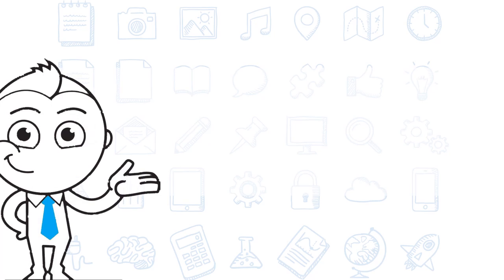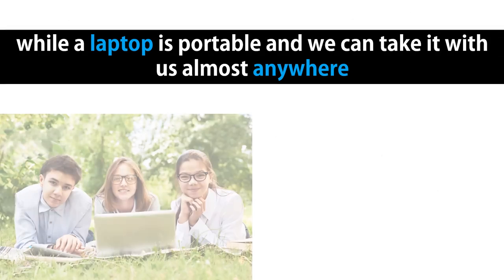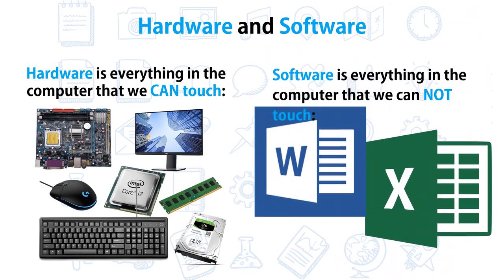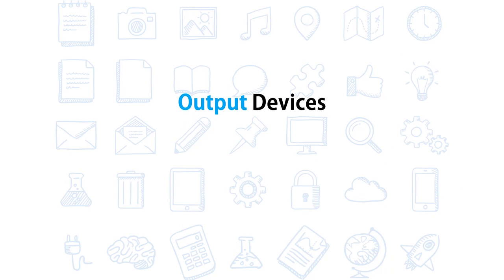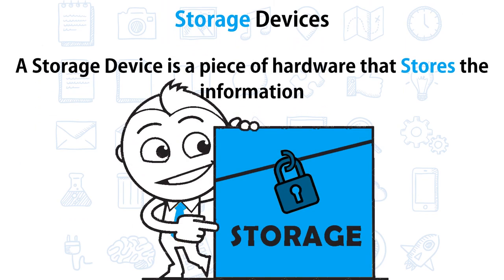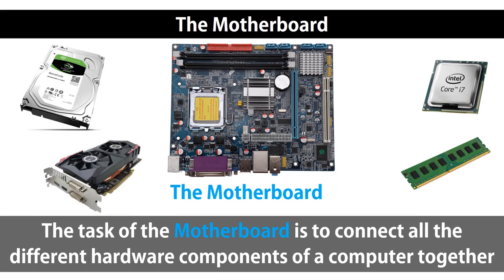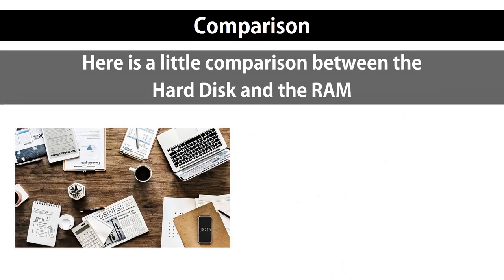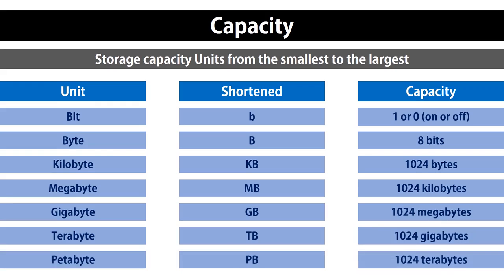Computer General Knowledge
In this video, I will discuss the difference between the desktop and the laptop, Origin of the word computer, Hardware and Software, Input Output and Storage Devices, Processing, Motherboard, RAM and Hard Disk and Capacity...